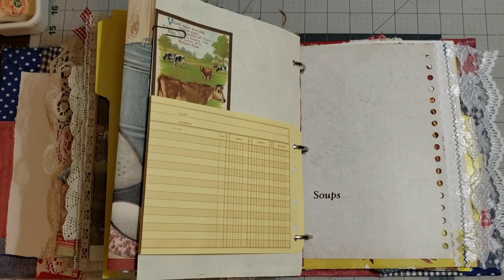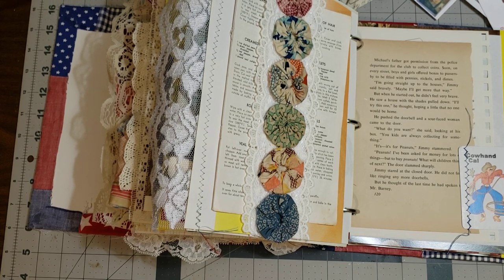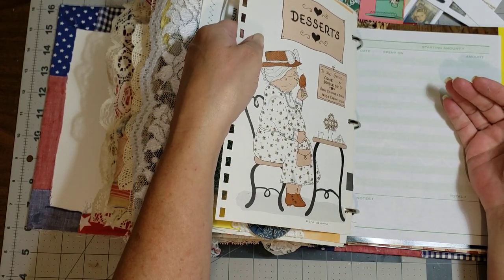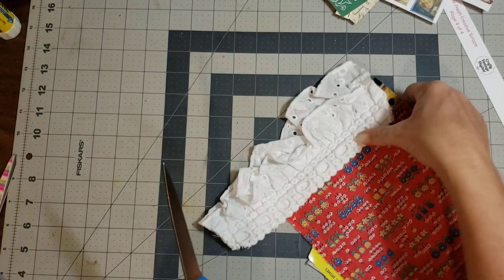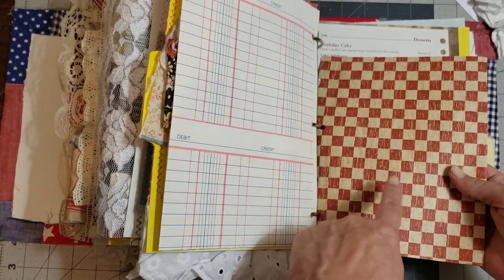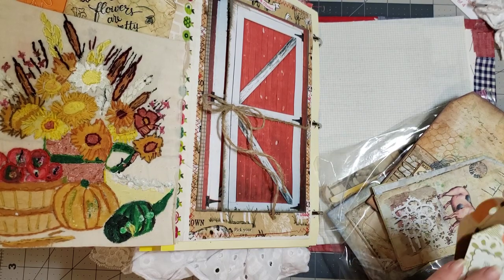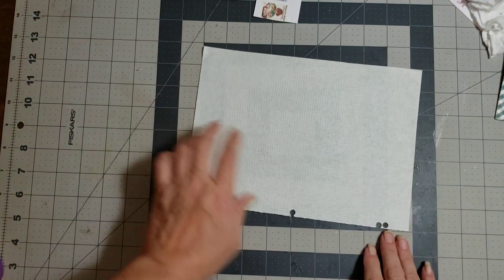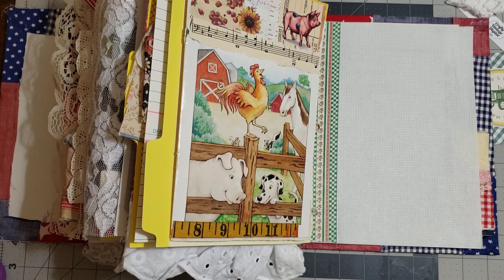Craft with me; playing in our farm ring binder journal 9